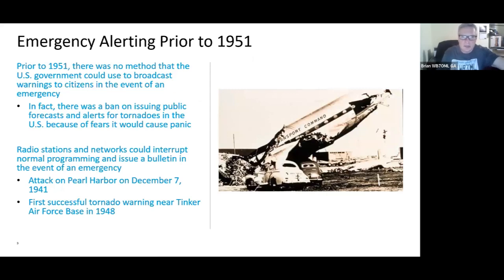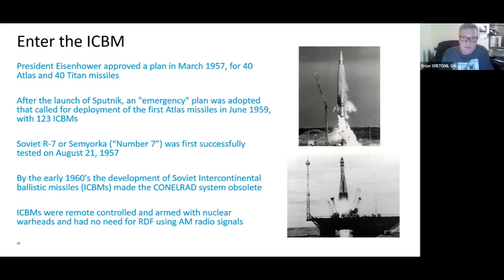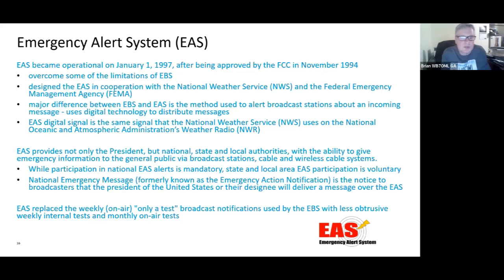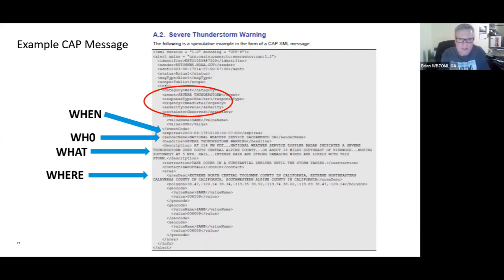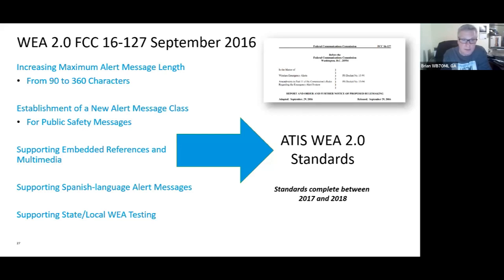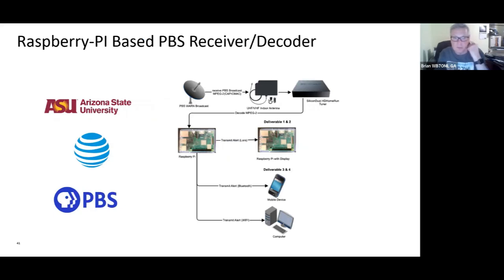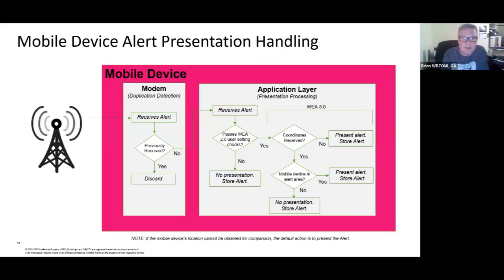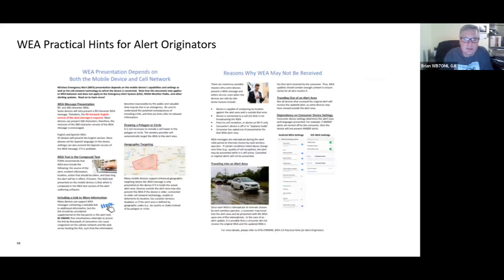Emergency Alerts FM Emergency Broadcast System to Wireless Emergency Alerts- 08/03/2023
Speaker/Presenter: Brian Daly, WB7OML